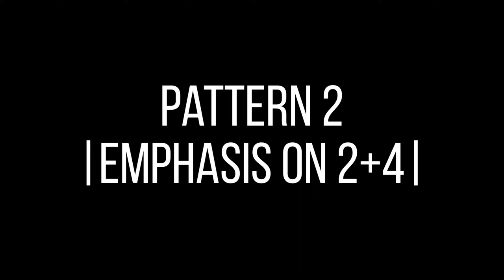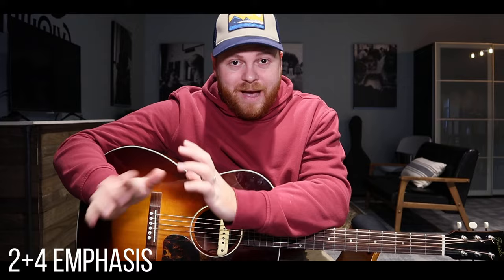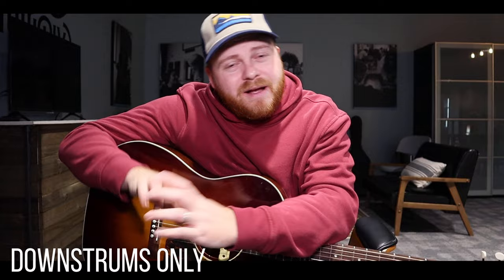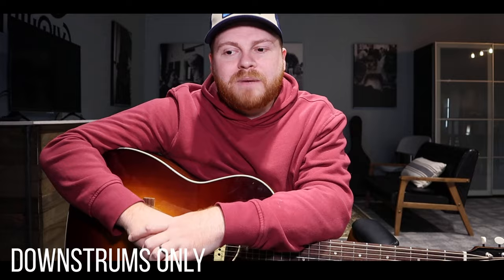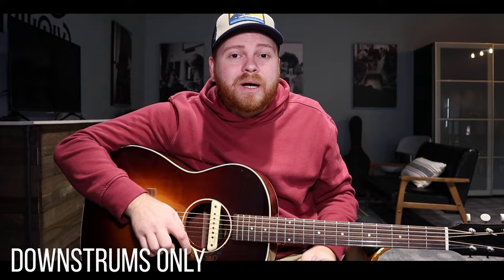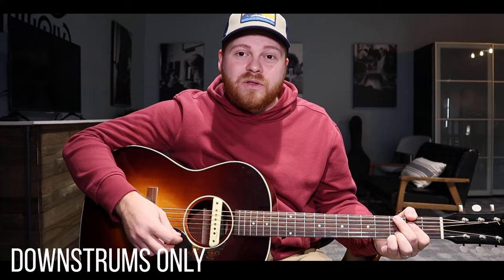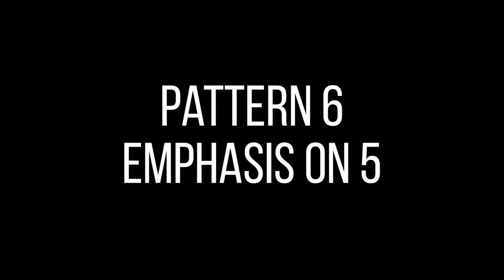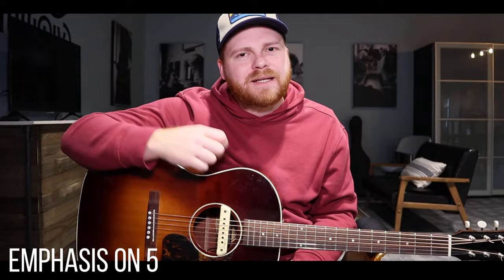STRUMMING PATTERNS - How to Lead Worship with Acoustic Guitar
Today we are talking about Strumming Patterns, specifically for leading worship with an acoustic guitar.  Strumming patterns help you sit in the pocket with the band and are very important to the feel of a song! I've chosen 7 different strumming patterns that I've found helpful to use on Sunday Mornings while leading.